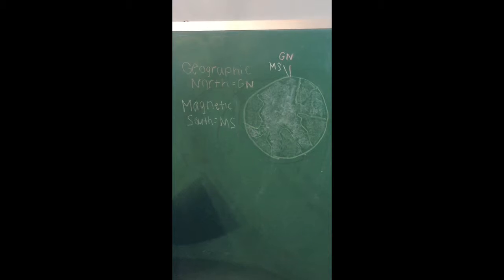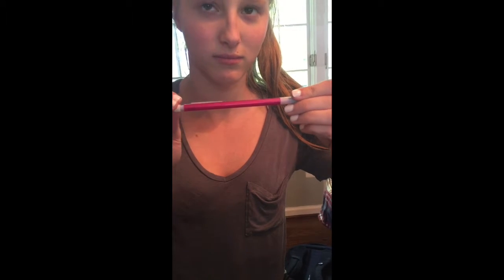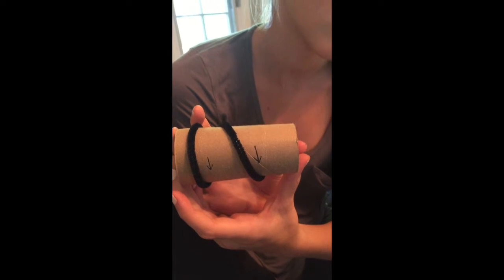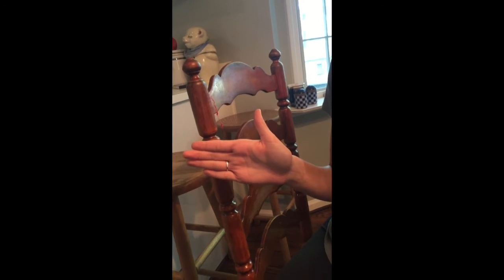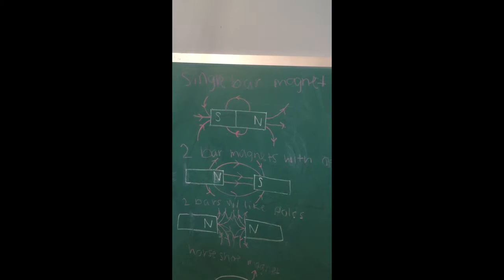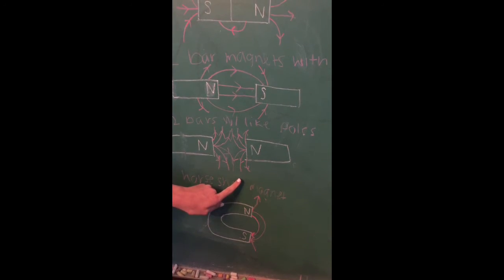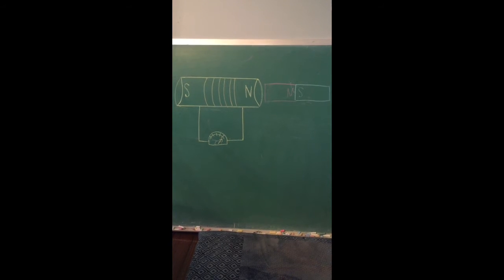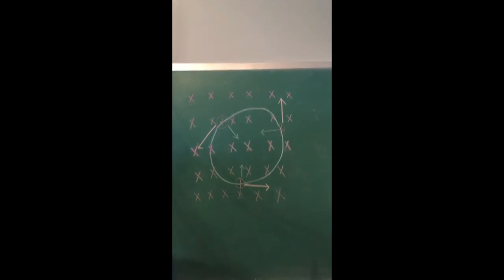Magnetism Take Home Test for Mr. Wirth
magnetism take home test!! thanks for teaching us physics, Mr. Wirth :)